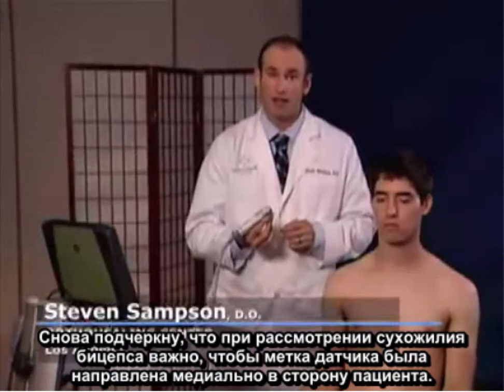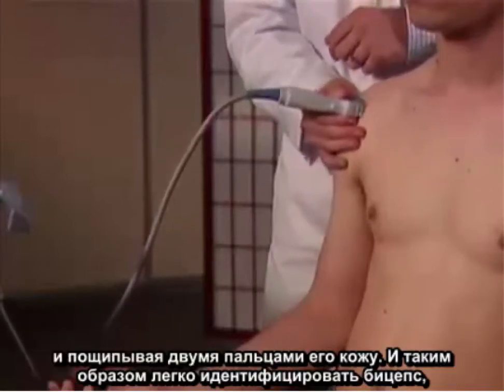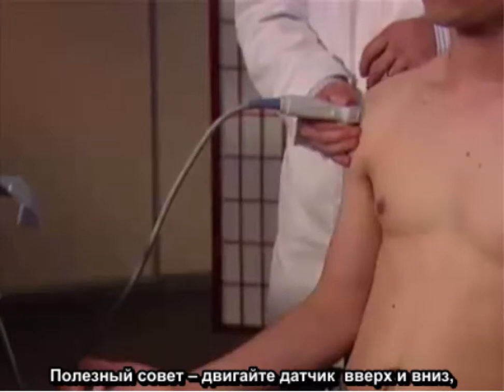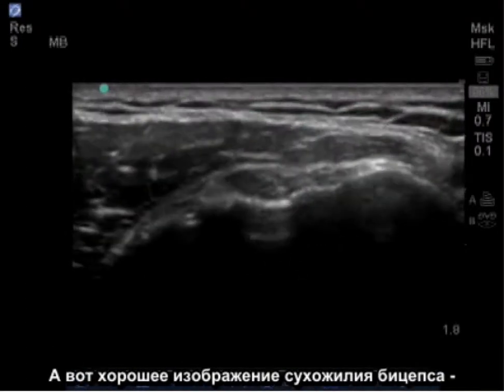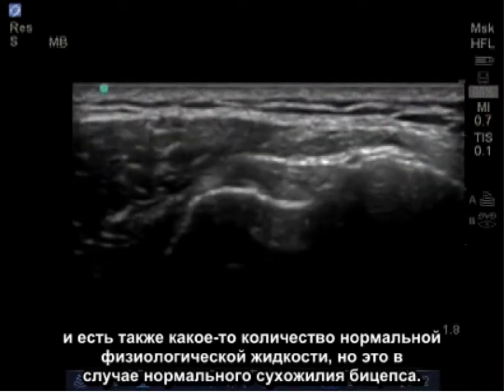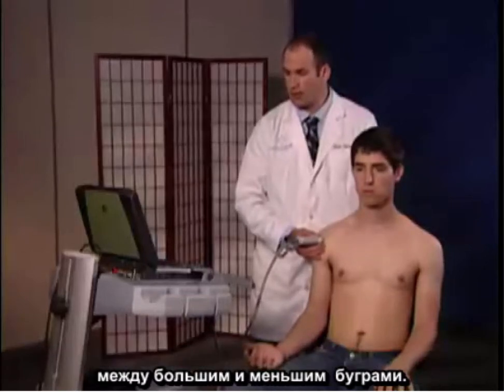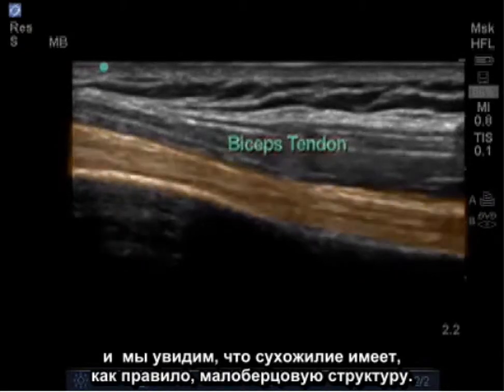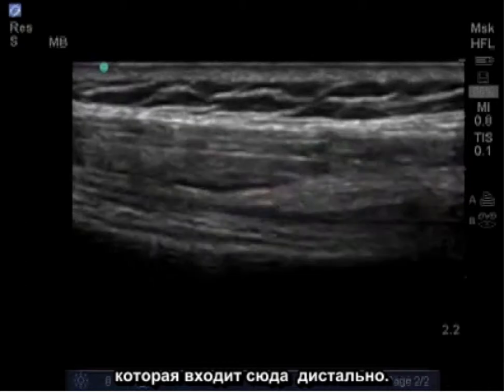Порядок выполнения: ультразвуковое исследование сухожилия двуглавой мышцы плеча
Краткие сведения о проведении исследования сухожилия двуглавой мышцы плеча, включая положение пациента, размещение датчика и метод сканирования с помощью портативного ультразвукового аппарата SonoSite.